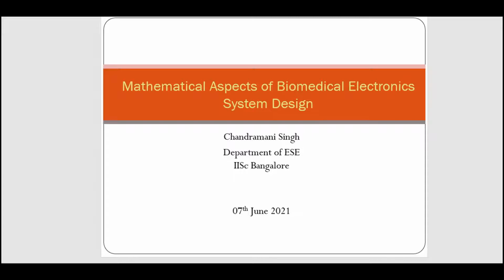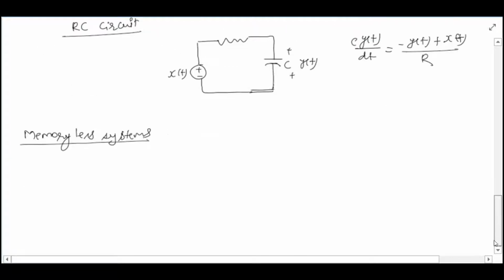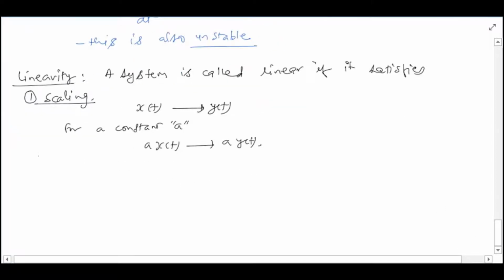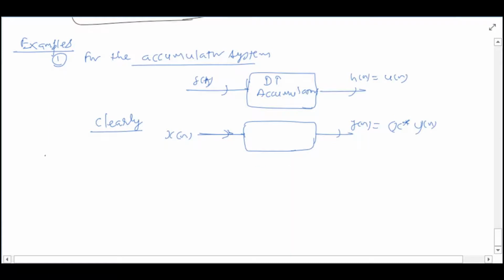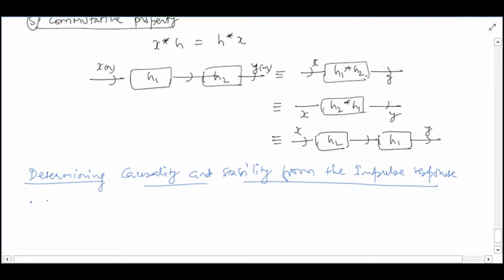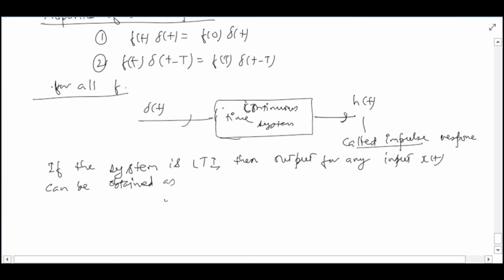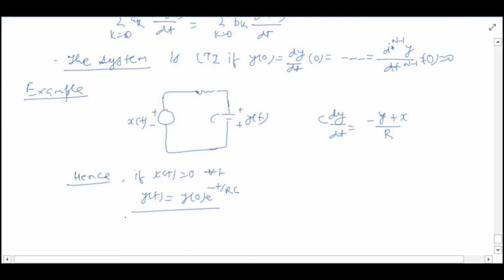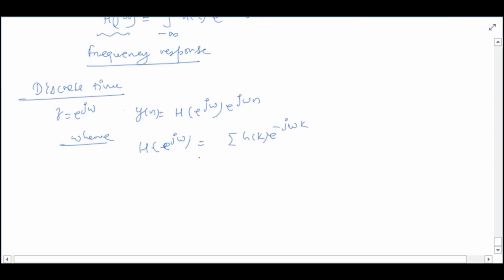Lec 01 Introduction to Signals and Systems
Signal, Systems, Linearity, Stability, Causality, Time Invariance